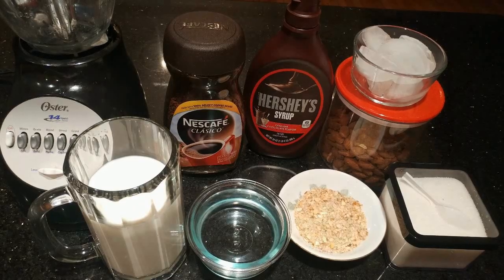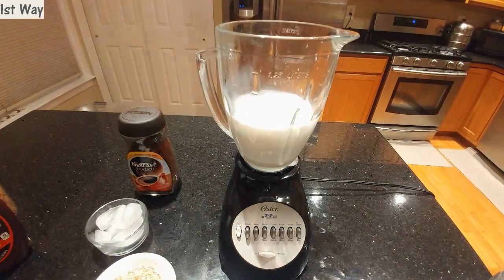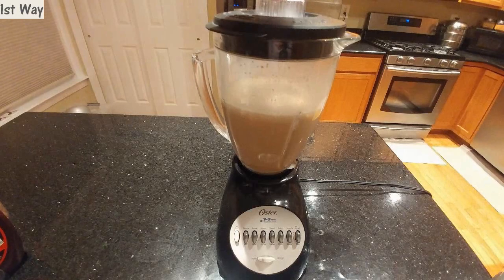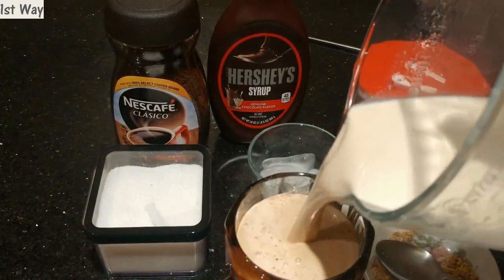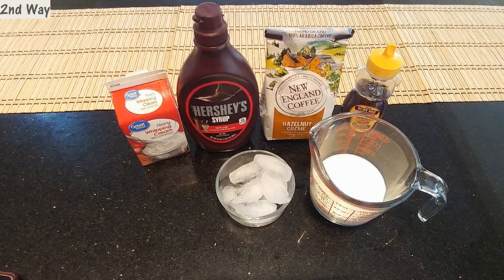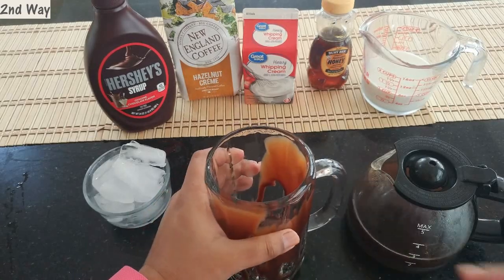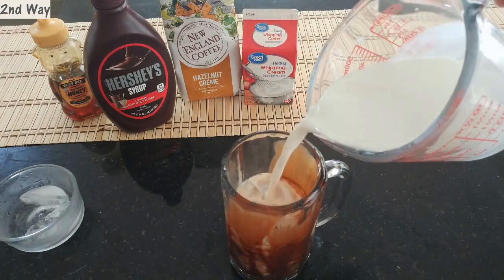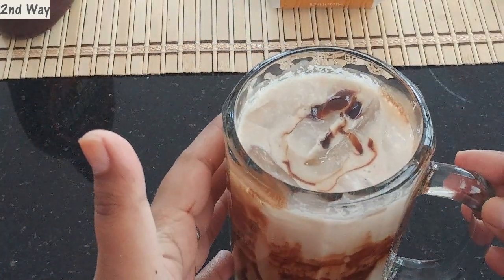COLD COFFEE TWO DELICIOUS WAYS!!!!! SIMPLE AND EASY TO MAKE AT HOME